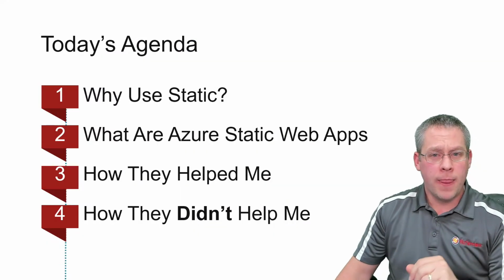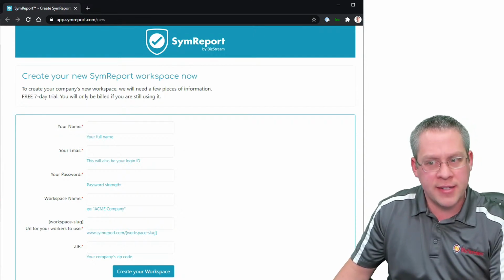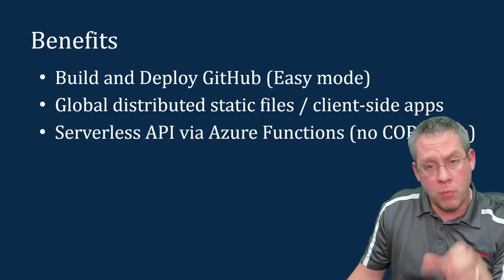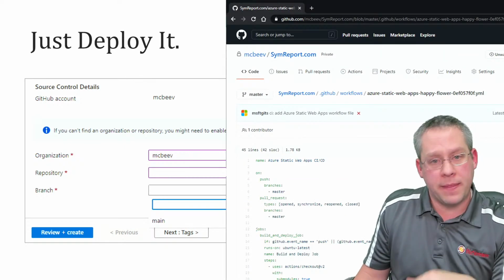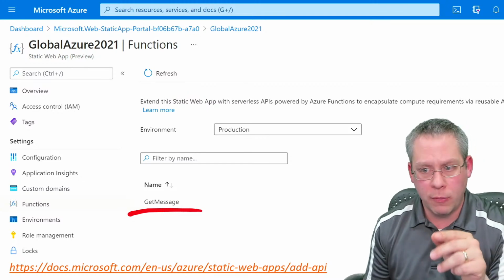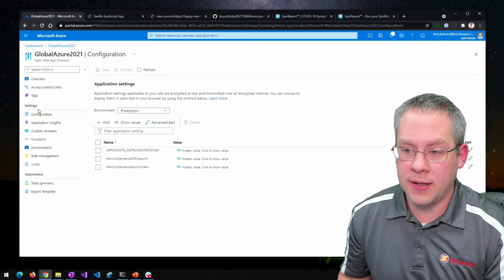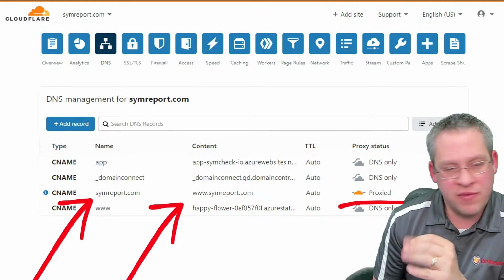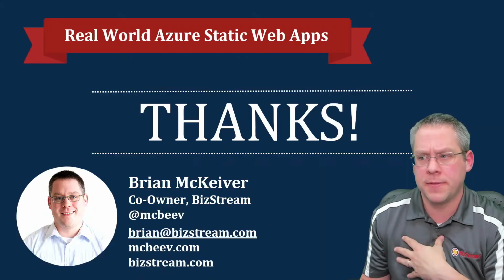Real World Azure Static Web Apps at Global Azure 2021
I recently used Azure Static Web Apps to deploy a website that needed to be created and delivered on a super tight timeline. I had choices to push my static website to different platforms, but SWA stood out to me because of its intuitiveness and my familiarity with the Azure cloud platform. Not only was I surprised about how easy it was, I could not believe the smartness of the tooling. The first time I questioned, “How am I going to do this?” the solution was already there. From custom routing, to custom domains, to continuous integration with GitHub actions, it all just worked. I'll tell the story of my real-world project and how I used these SWA features. Combine Azure Static Web Apps, with a pinch of Headless CMS like Kontent, a dash of a CDN like CloudFlare and you have one killer solution for delivering a blazing fast web experience to your customers for very little cost.